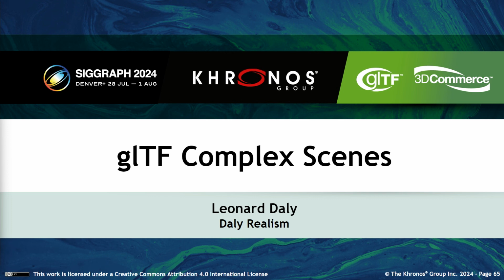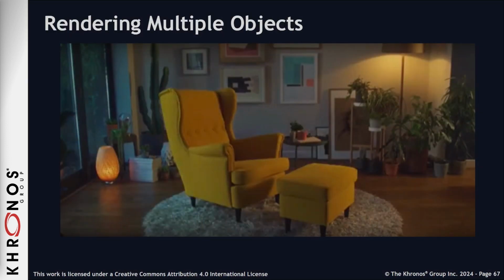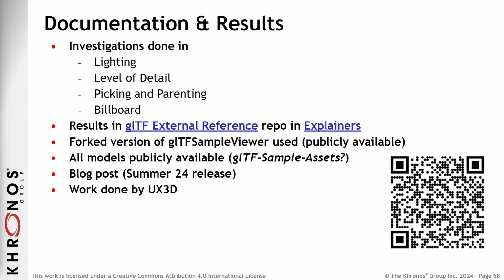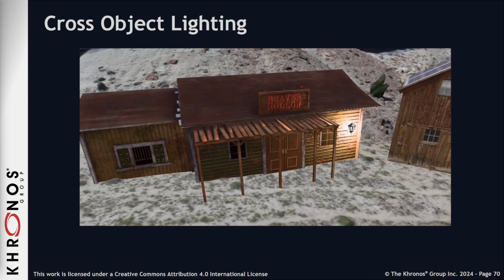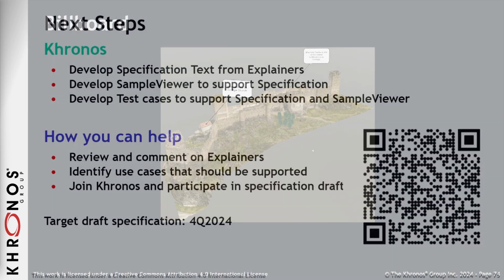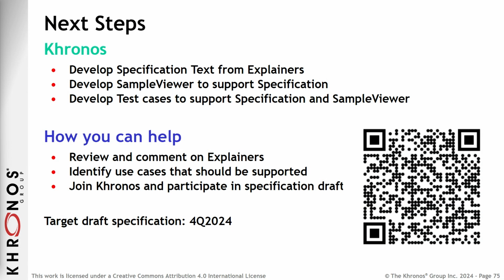Complex Scenes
This session covers glTF use in complex scenes, including rendering multiple objects, glTFX, Level of Detail (LOD) with examples and next steps.

Presenter: Leonard Daly (Daly Realism)